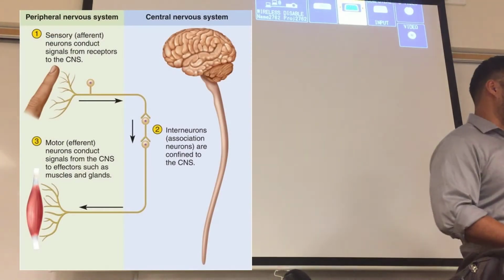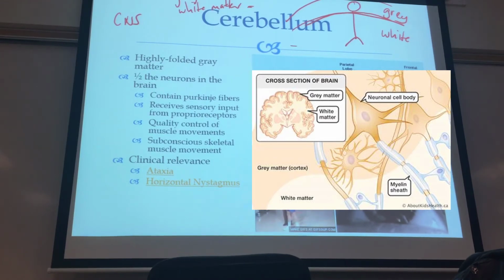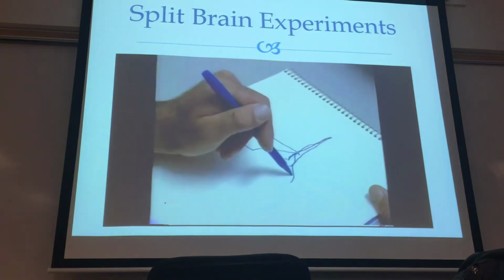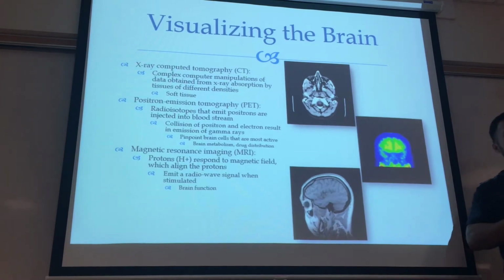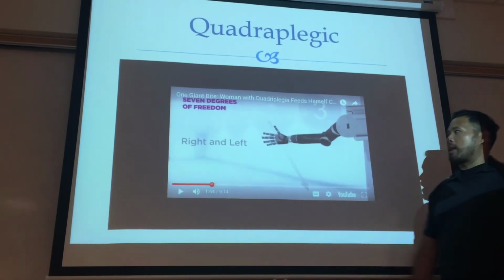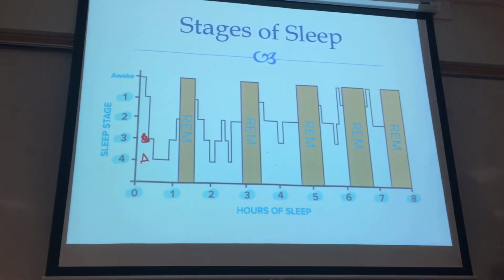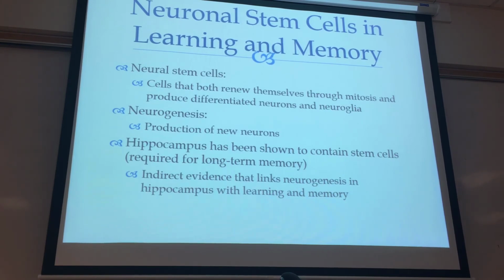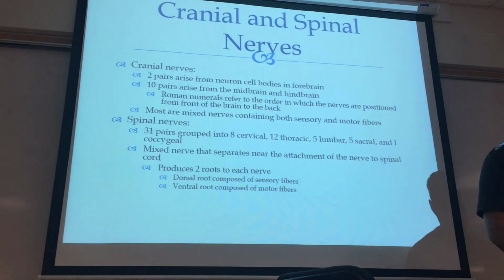Physiology Lecture - 08. Central Nervous System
Table of Contents:

00:00 - Introduction
20:02 - Brain Structures
24:11 - Cerebellum
32:38 - Hypothalamus
33:33 - Pituitary
42:22 - Cerebrum
54:46 - Cerebral Cortex
1:14:23 - Brain Imaging
1:34:40 - Brain Machine Interface
1:52:42 - Sleep
2:08:57 - Language
2:14:49 - Emotion and Motivation
2:17:05 - Memory
2:33:38 - Spinal Cord of Central Nervous System
2:45:55 - Pathways of the Spinal Cord